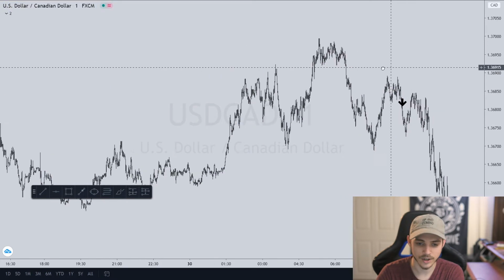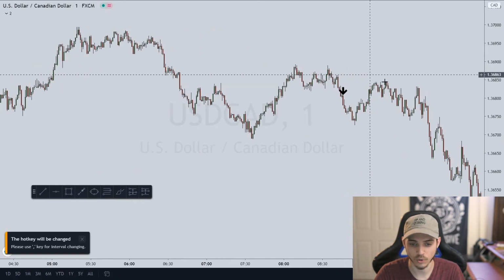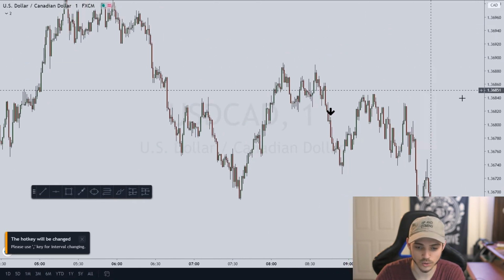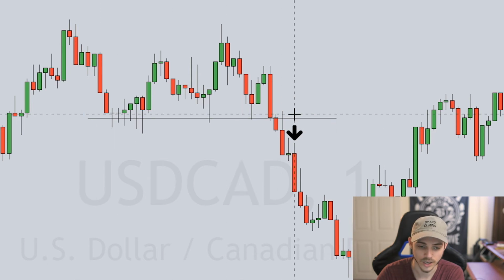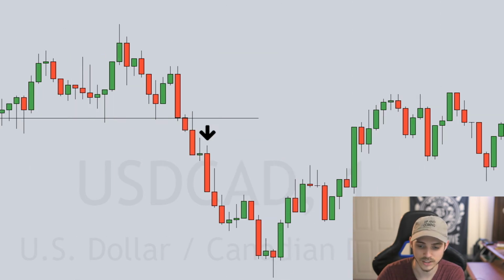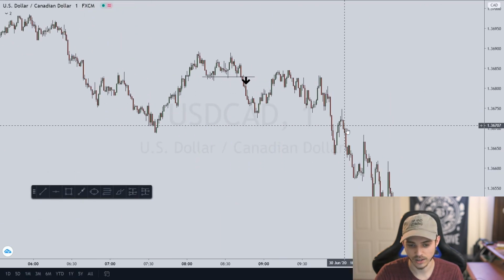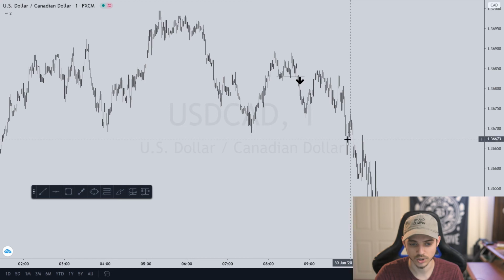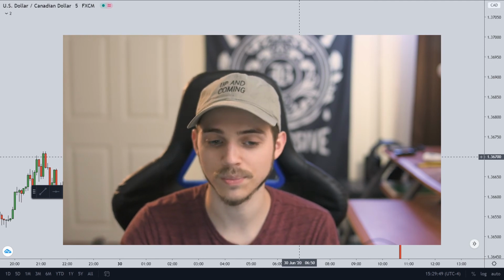MULTIPLE CONFIRMATIONS ARE KEY TO WIN BIG TRADES | USDCAD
Multiple confirmations are key when it comes to find your entries. The more confirmations you have when it comes to trading the more likely the success rate of your trade will be.